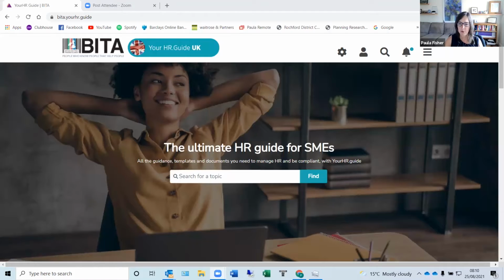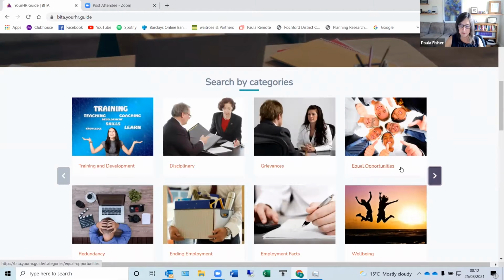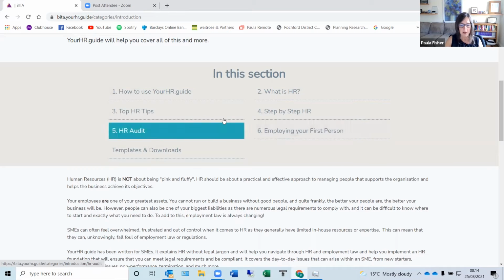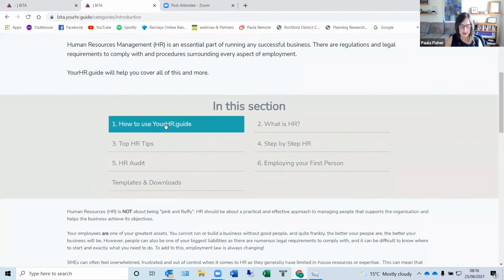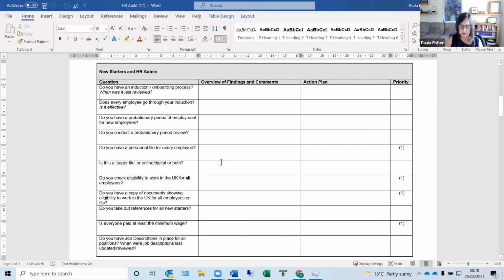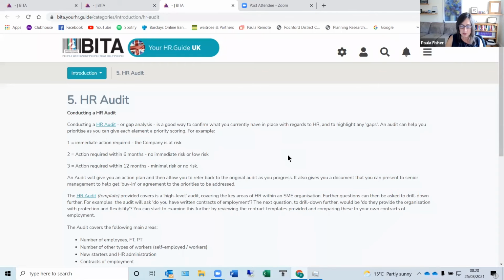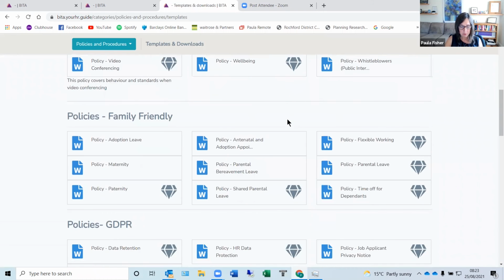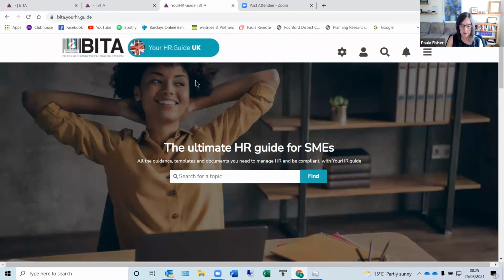HR Audits and Training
The new BITA HR Hub is an incredible resource for members, and this video shows you how to conduct your own HR Audit, as well as how to use the Hub to save you time and money!